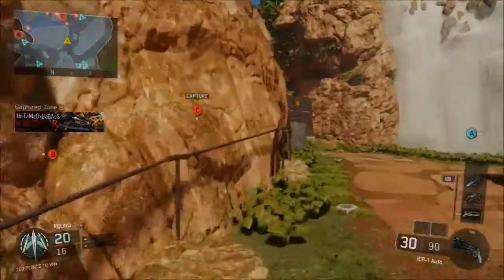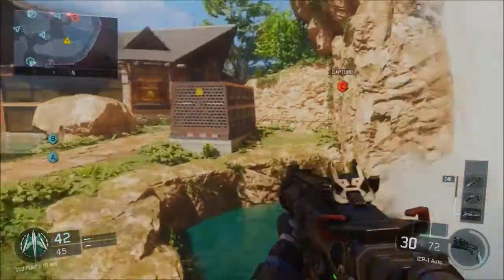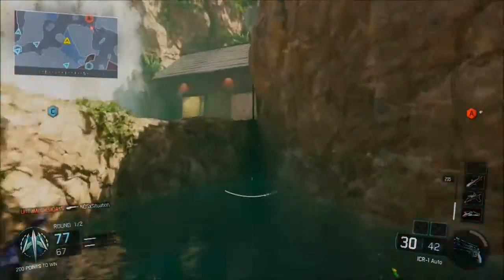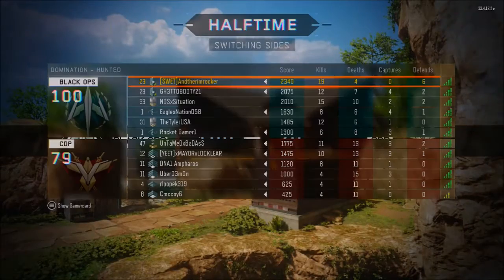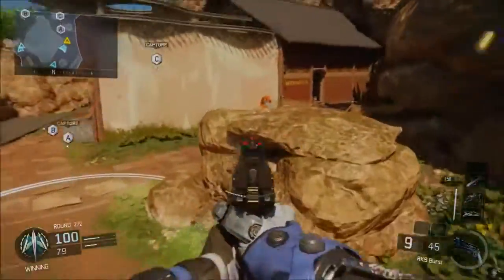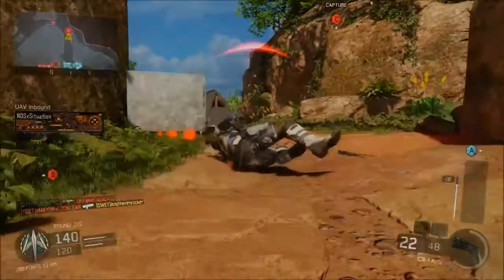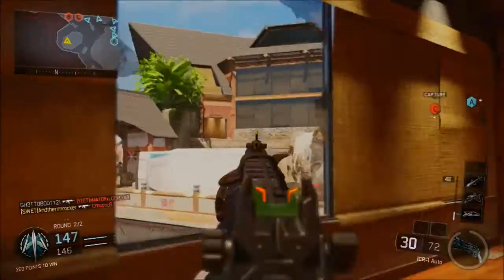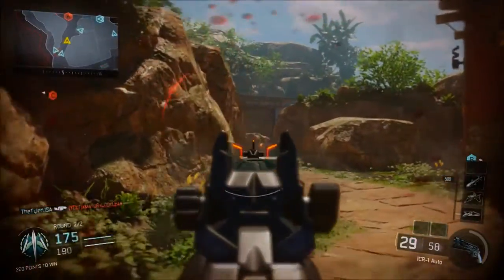BEST GUNS IN BLACK OPS 3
Music